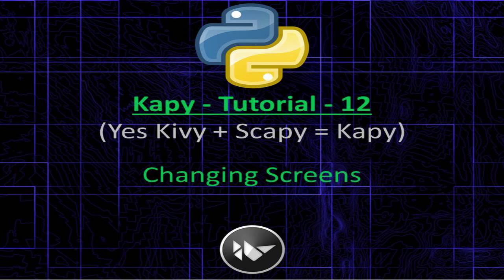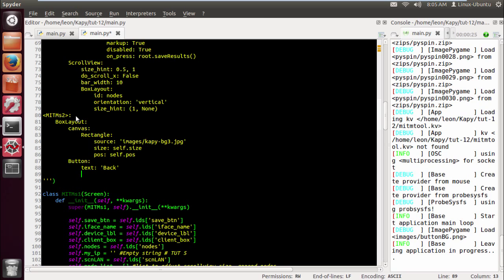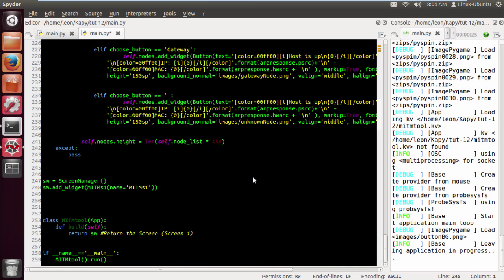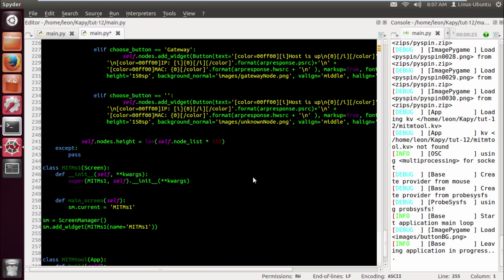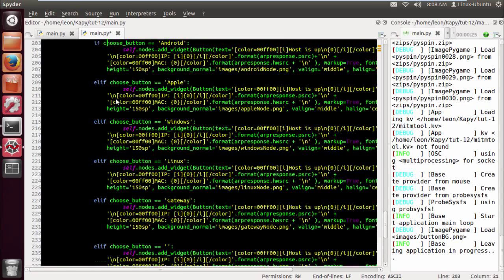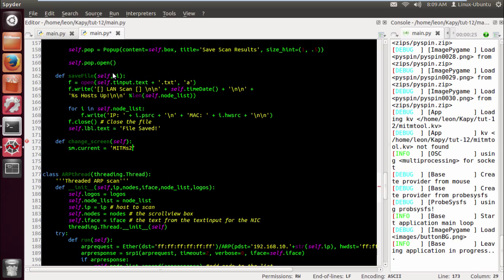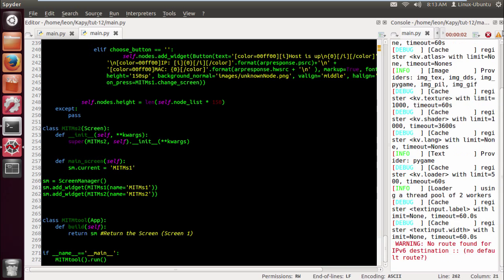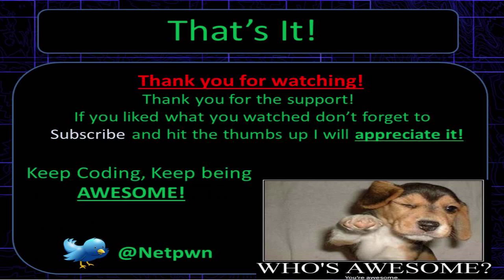Scapy / Kivy-Tutorial-12(Changing Screens)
Changing from our main screen to our options / "do stuff" to the node screen. Using Python enjoy!